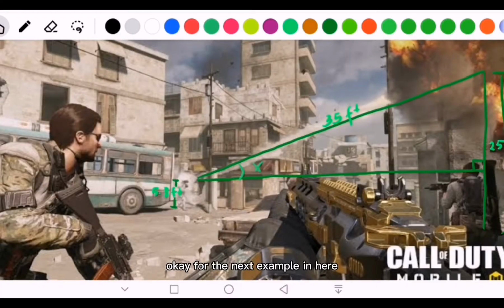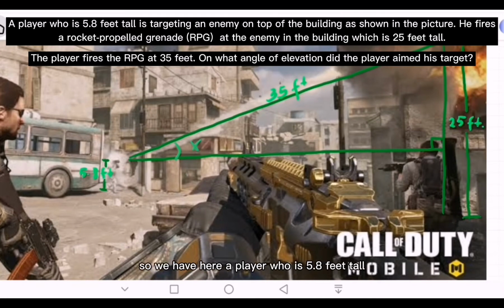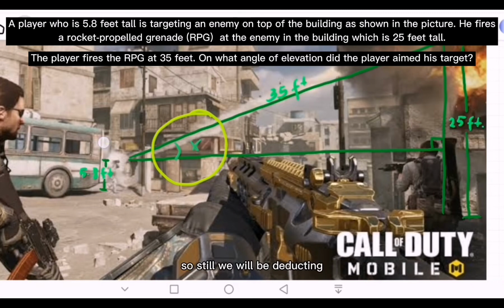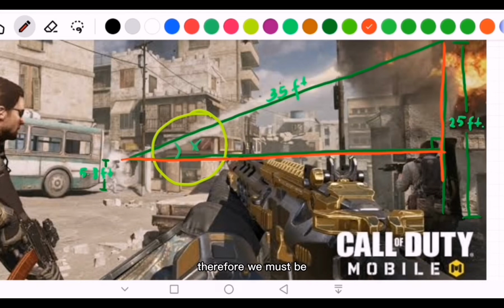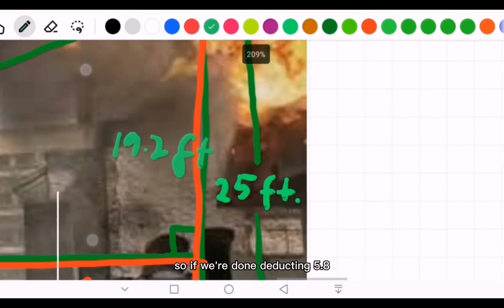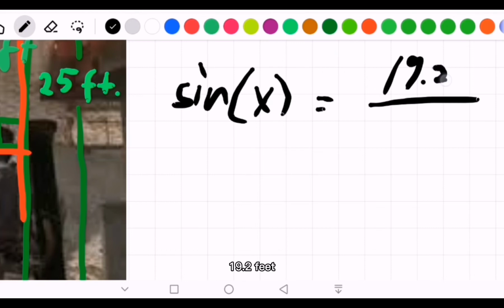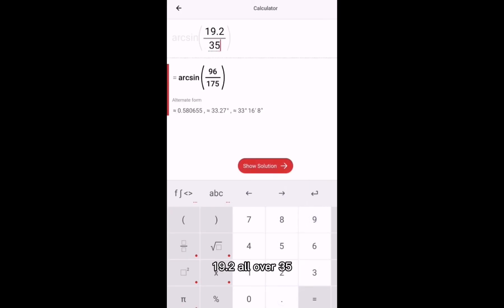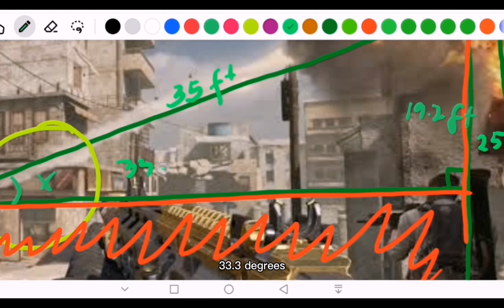Angle of Elevation Word Problem (Part 2)